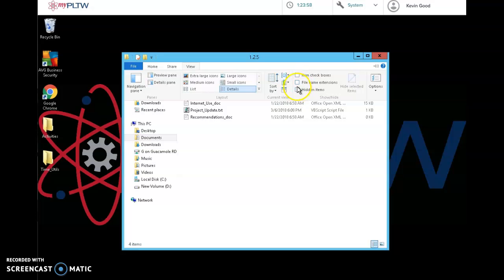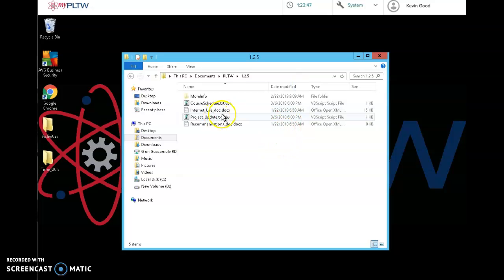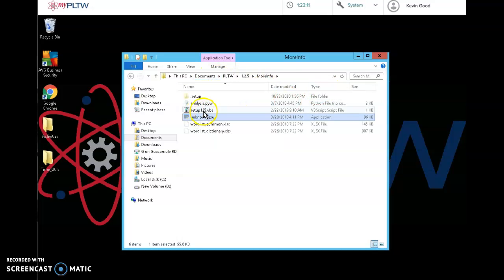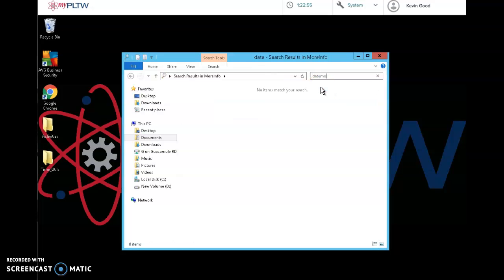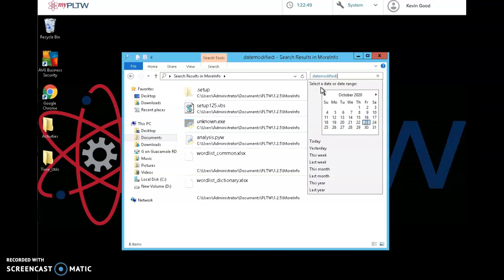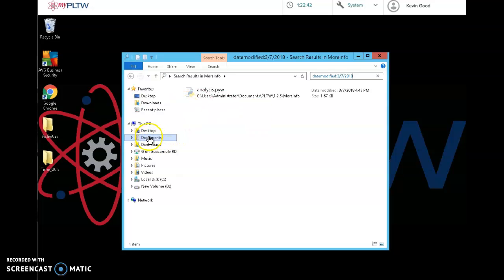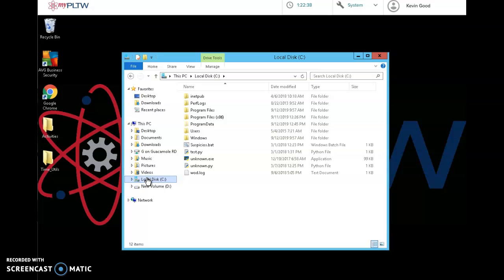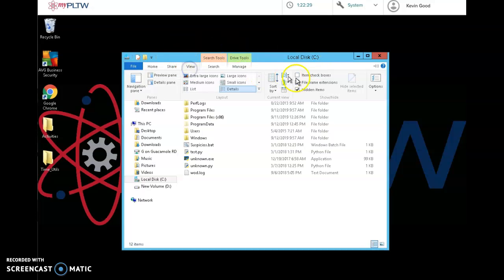Cyber Finding Hidden Files in WIndows